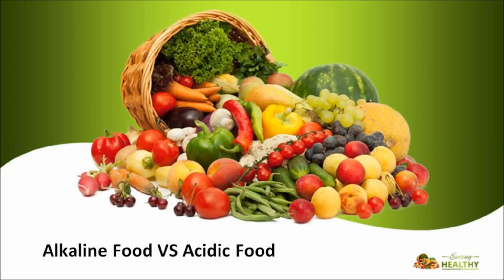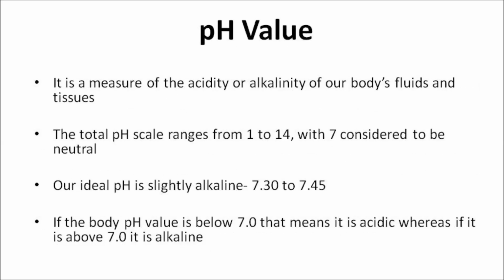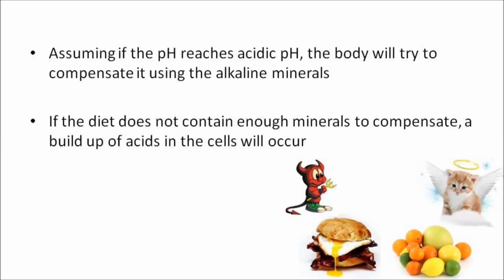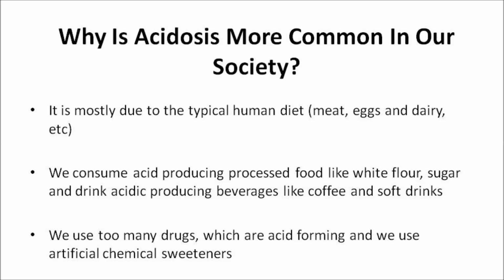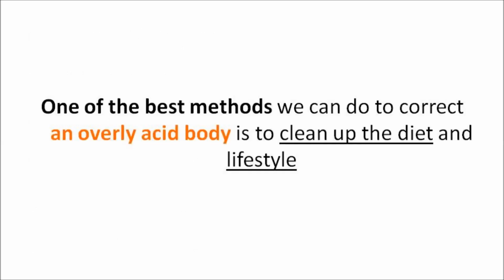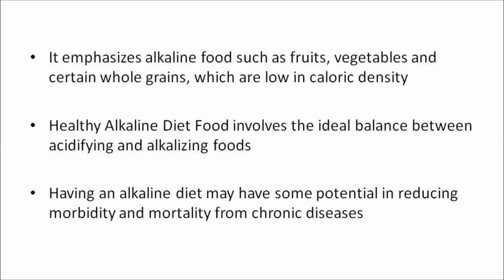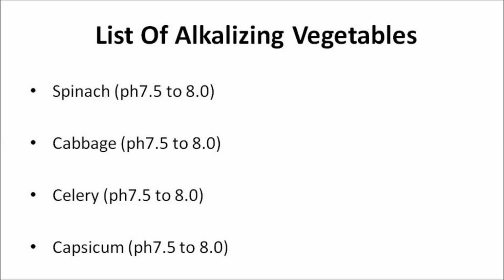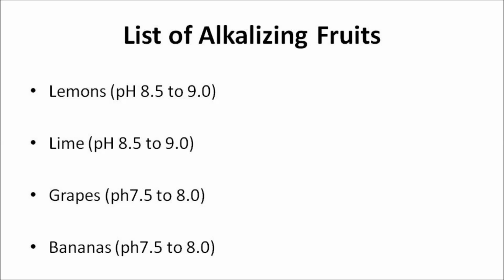Anti Aging Food- Healthy Eating- P3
Video 1: Making Healthy Eating A Lifestyle
Duration: 5:29 min
Video 2: Benefits In Healthy Eating
Duration: 5:14 min
Video 3: Alkaline Food vs Acidic Food
Duration: 6:28 min
Video 4: Food Pyramid
Duration: 9:05 min
Video 5: Food Cholesterol
Duration: 9:24 min
Video 6: Types of Recommended Food
Duration: 8:25 min
Video 7: Simple Healthy Meals
Duration: 8:49 min
Video 8: General Guideline To Overall Well-Being
Duration: 9:55 min